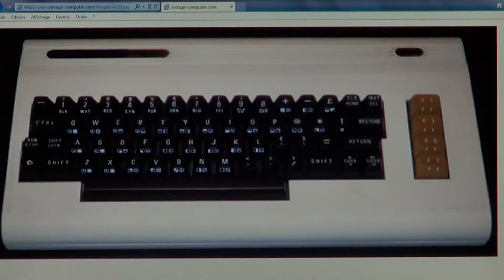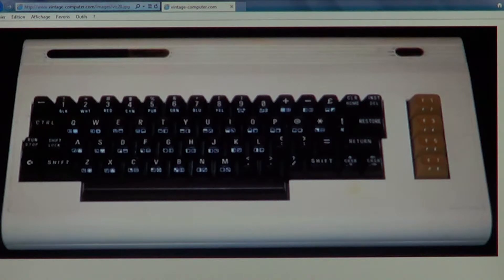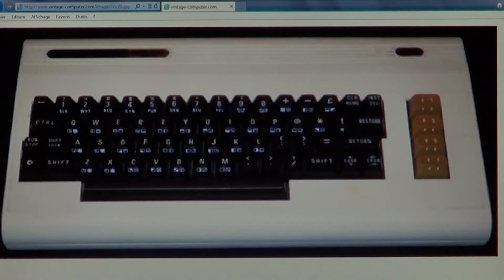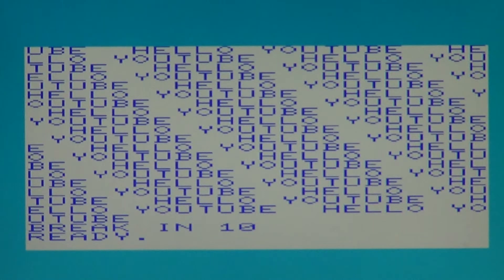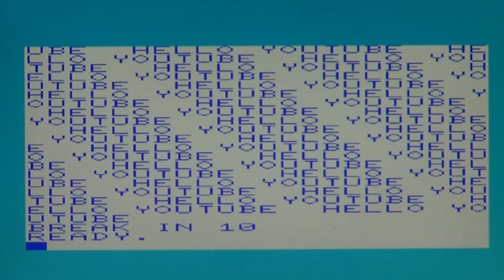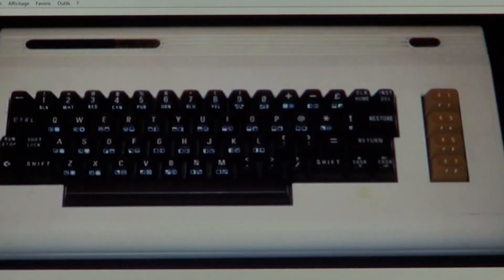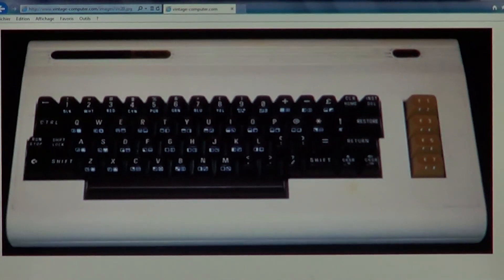The Commodore VIC 20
VIC-20 computer look back